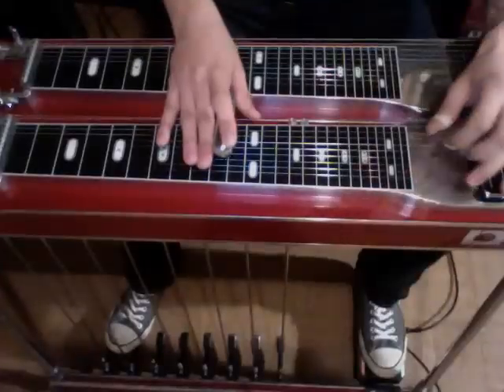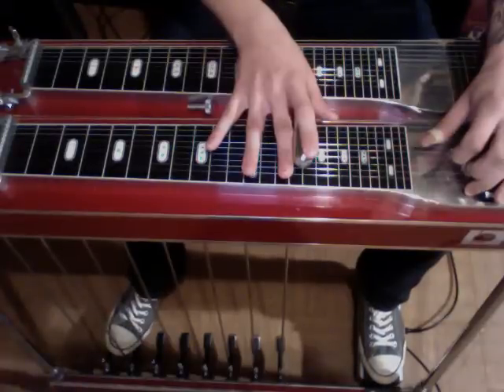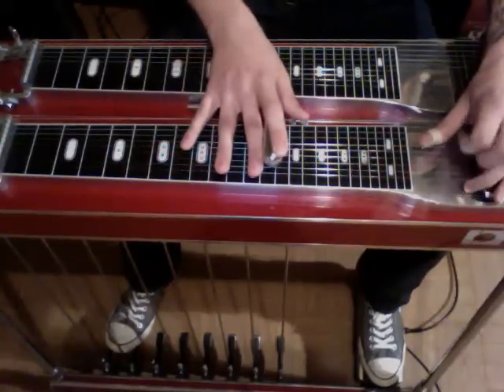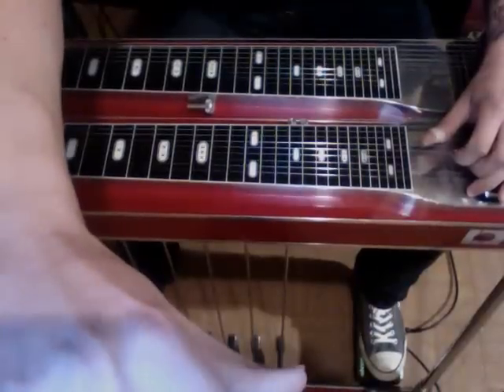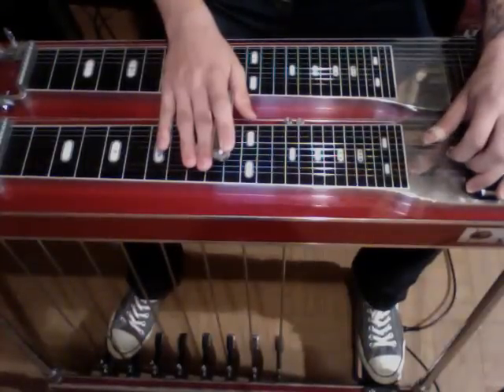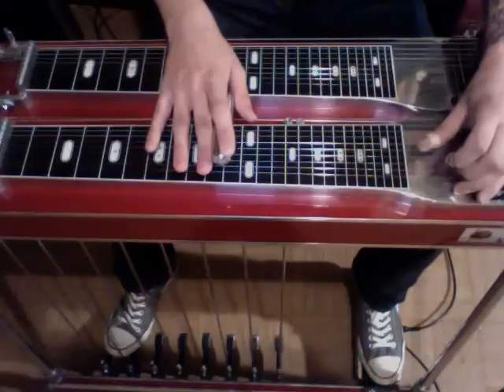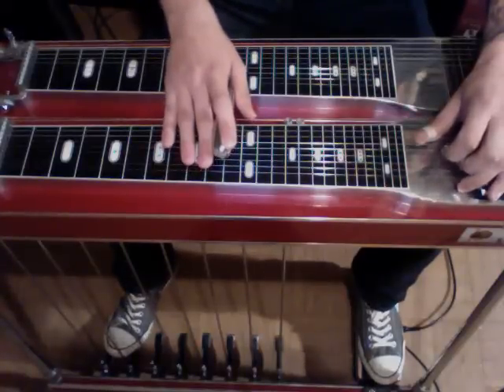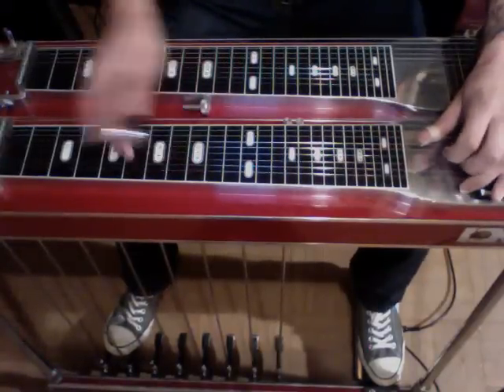The Byrds "Hickory Wind" - Pedal Steel Guitar Lessons by Johnny Up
Lloyd Green on The Byrd's "Hickory Wind" off the Album 'Sweetheart of the Rodeo'.

for as little as $3/mo. Members get access to tabs, exclusive content, and input on future content! Search past lessons by steel player, artist, album, or year. Weekly updates!